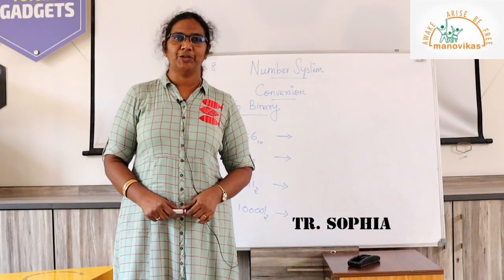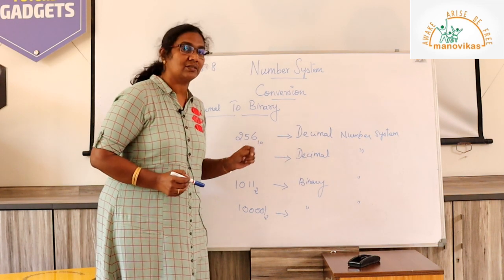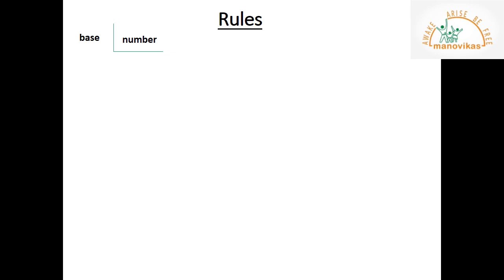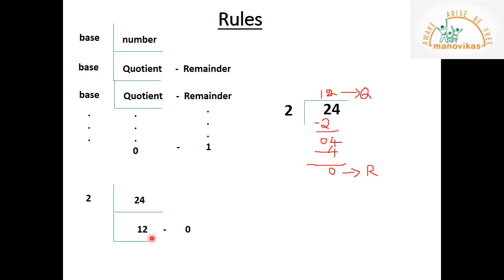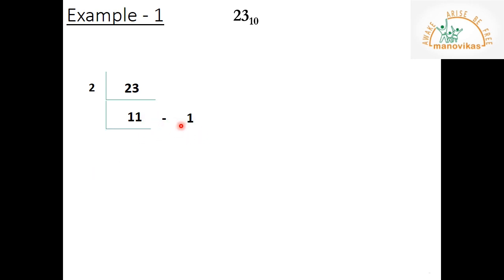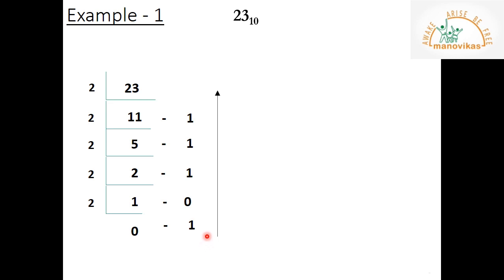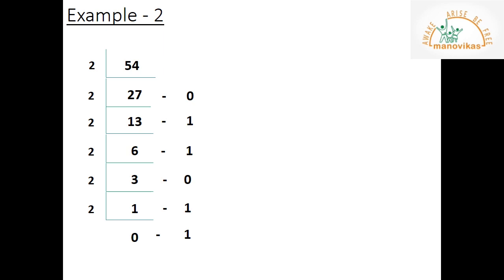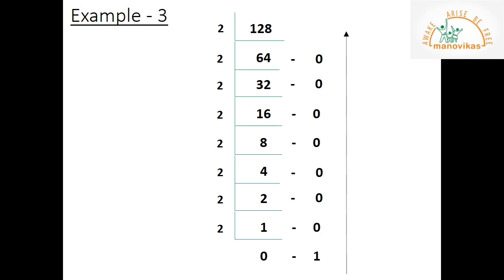Class VIII- Computer Studies